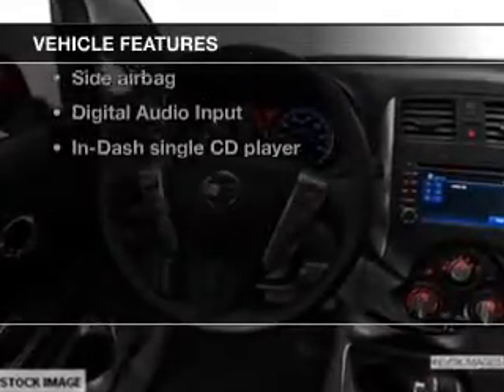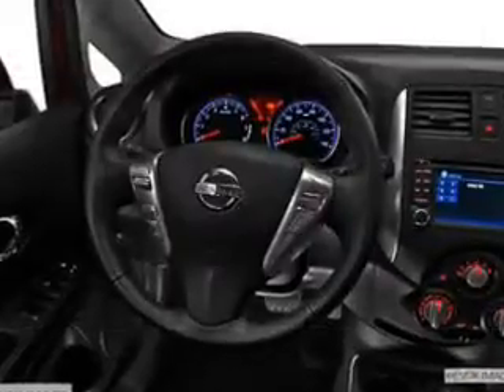2014 Nissan Versa Note - Mankato MN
Year: 2014
Make: Nissan
Model: Versa Note
Trim: SV
Engine: 1.6 liter inline 4 cylinder 16 valve MPFI DOHC
Transmission: Automatic CVT
Color: Super Black
Mileage:
Address:
1815 E Madison Ave